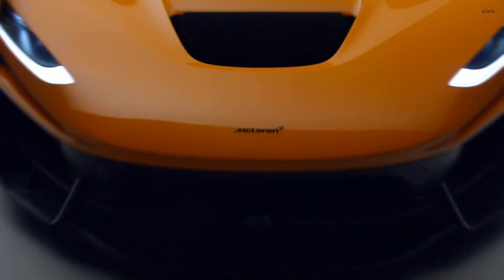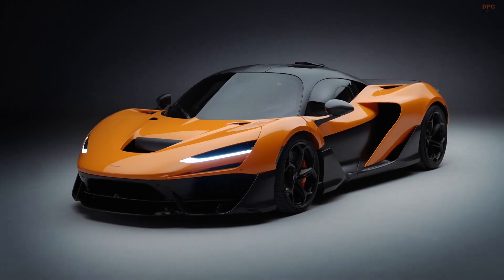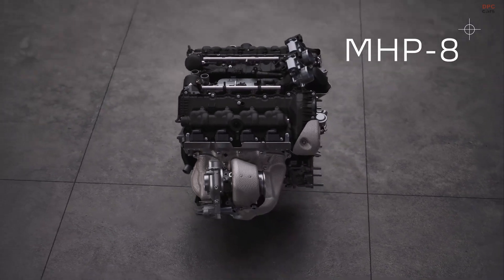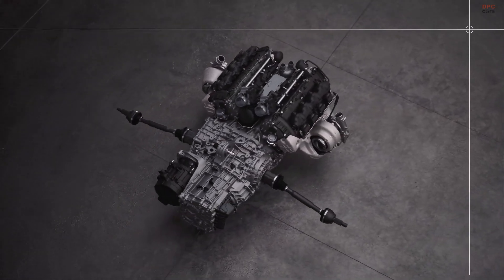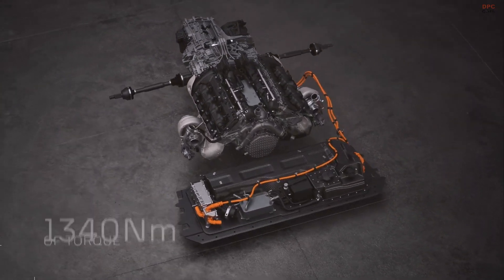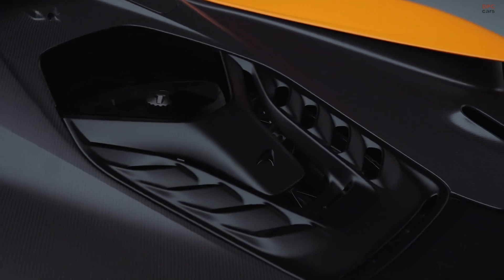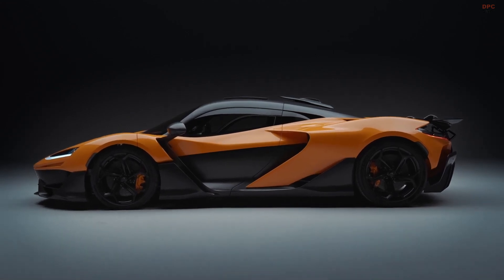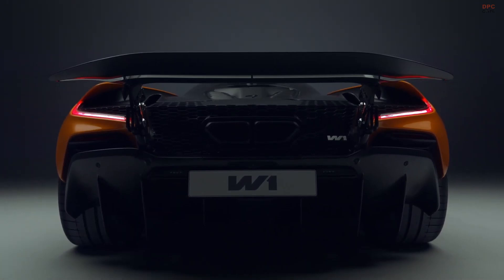New McLaren W1 Engine and Performance Explained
The McLaren W1 is the brand's latest groundbreaking supercar, drawing inspiration from its Formula One expertise and innovative engineering. At the heart of this machine is an all-new High-Performance Hybrid powertrain, known as the MHP eight. This system features a clean-sheet, four-liter V8 engine paired with a Formula One derived e-module, creating a remarkable output of one thousand two hundred seventy-five PS and one thousand three hundred forty Newton meters of torque.

With a redline set at nine thousand two hundred RPM, the W1’s powertrain is not only McLaren’s most powerful but also its highest revving ever. The car’s lightweight design, tipping the scales at just one thousand three hundred ninety-nine kilograms, ensures an impressive power-to-weight ratio of nine hundred eleven PS per tonne. This lightweight construction, combined with the hybrid powertrain, allows the W1 to accelerate from zero to two hundred kilometers per hour in a mere five point eight seconds.

Designed for enthusiasts who demand both performance and cutting-edge technology, the McLaren W1 delivers a driving experience that merges the best of road and track. This supercar is a testament to McLaren's dedication to pushing the boundaries of automotive innovation.